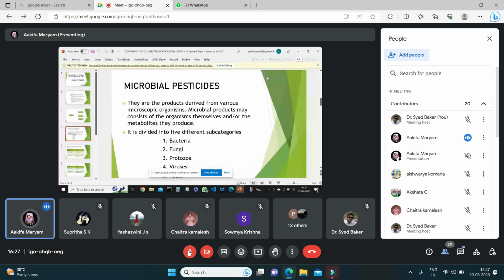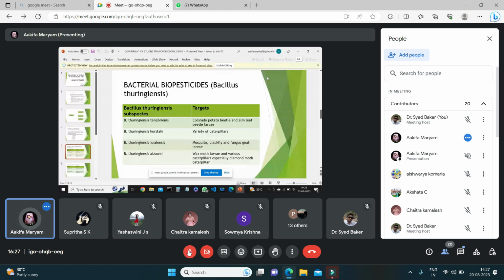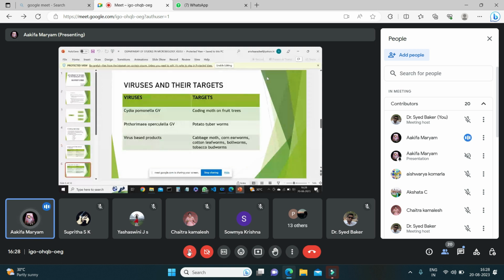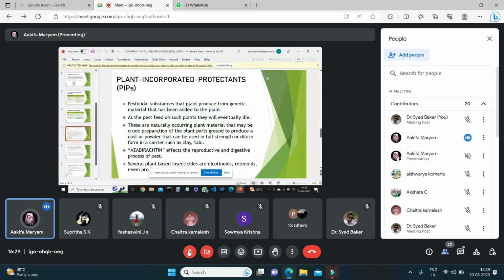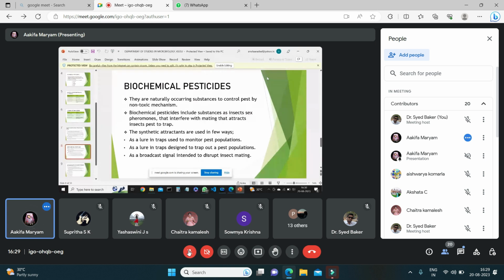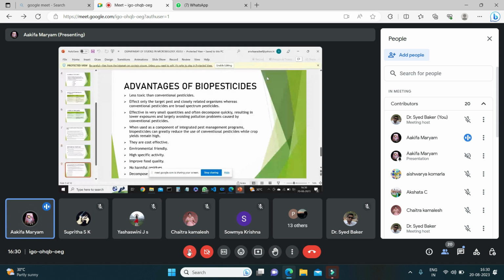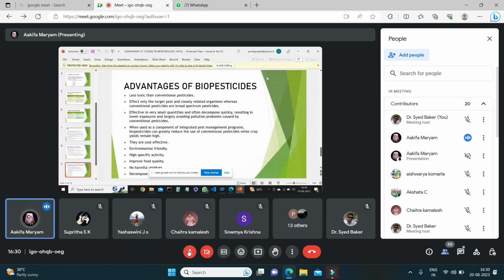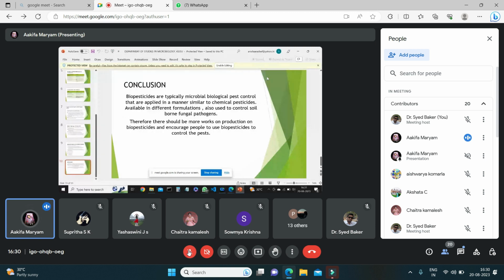Importance of Biopesticides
Hosted By Department of Studies in Microbiology, KSOU
Dr. Niranjan Raj. S and Dr. Syed Baker